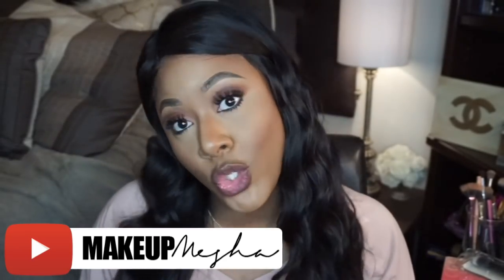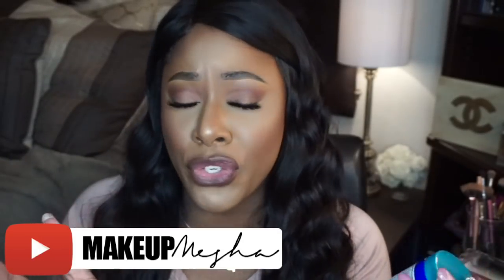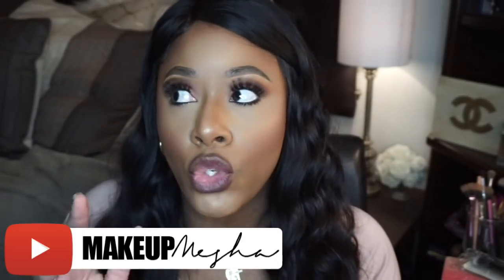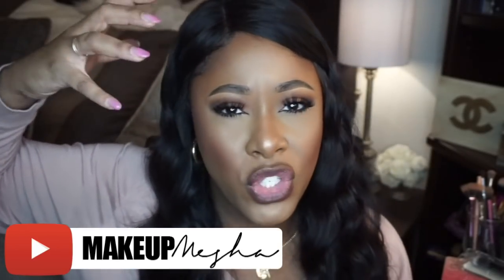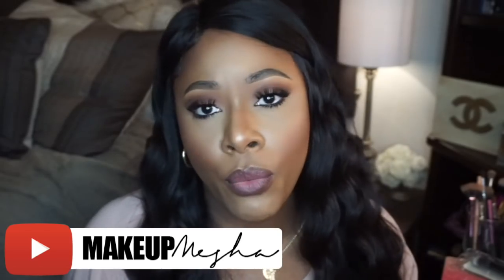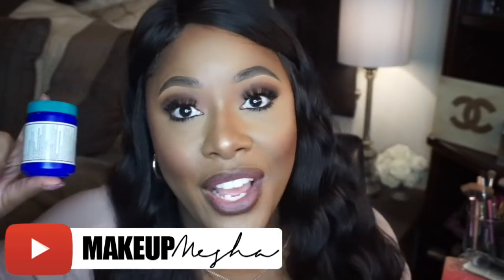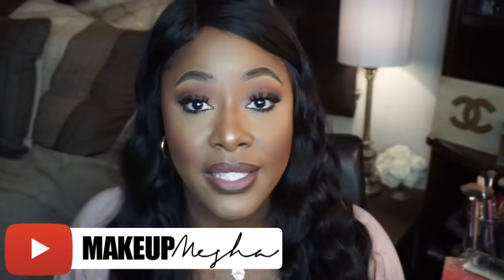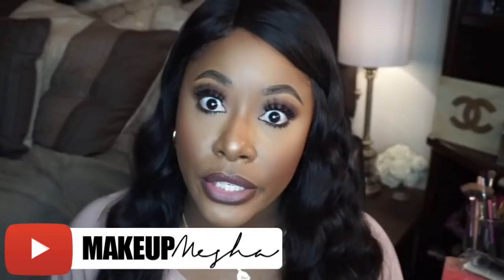What Vick's Did To Her Scalp & Ears!!??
Vick's Vapor Rub
Wild Growth Oil

Camera I use: Sony a5000
Ring light